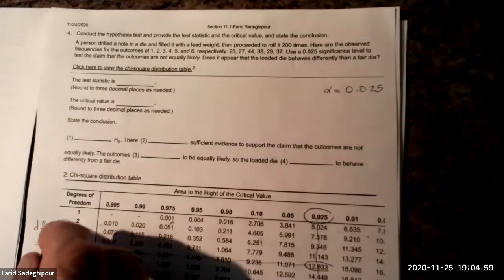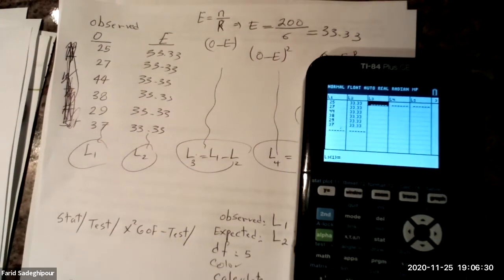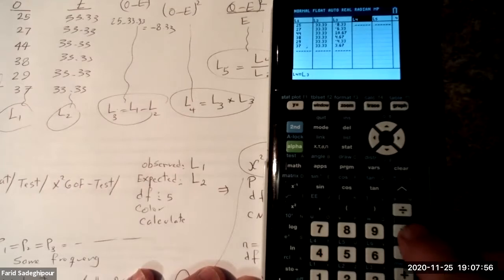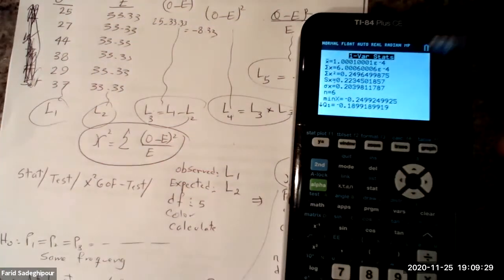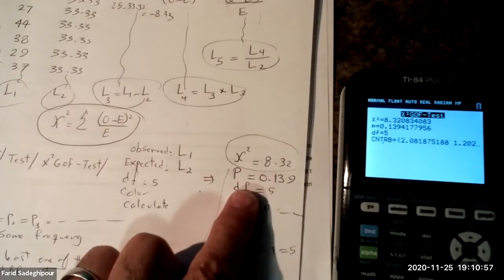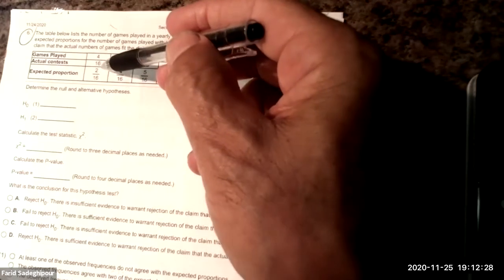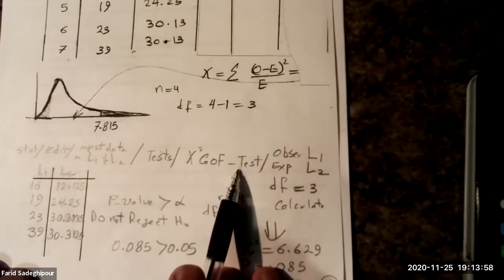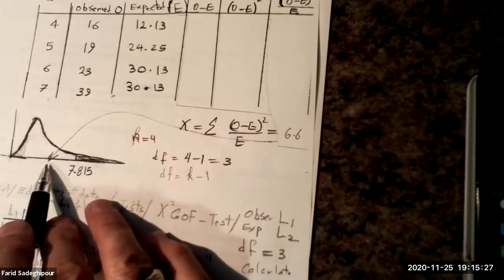Chapter 11 - Section 11.1 - Math 119